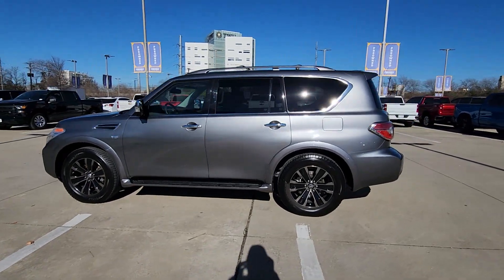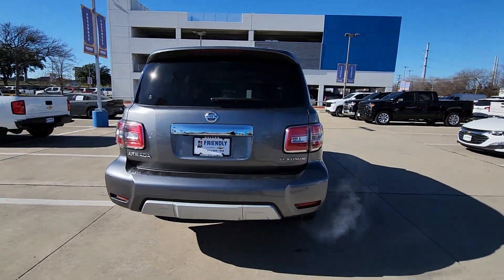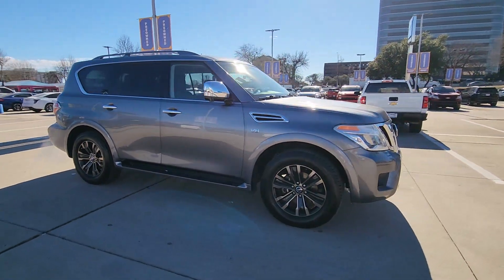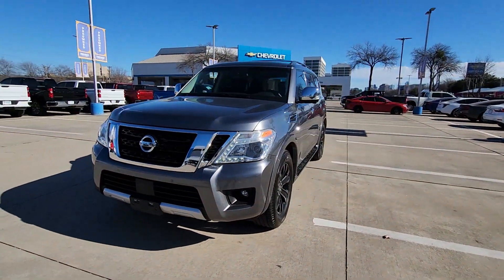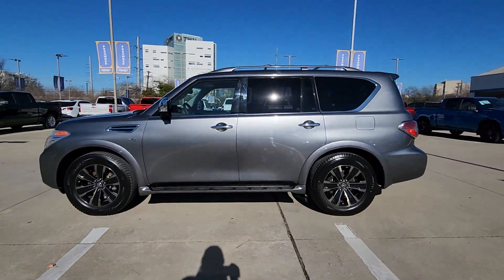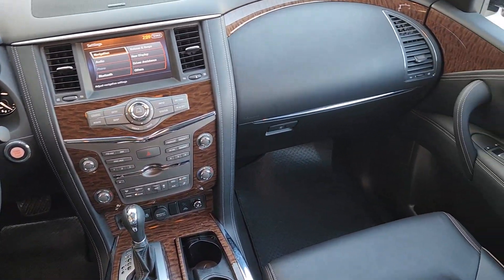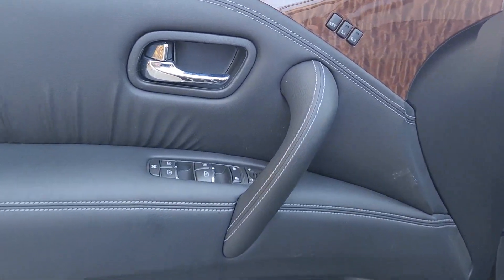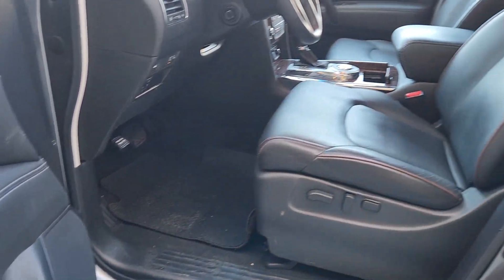2017 Nissan Armada Platinum TX Dallas, Grapevine, Irving, Arlington, Carrolton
Pre-Owned 2017 Nissan Armada Platinum available at Friendly Chevrolet located in 2754 N Stemmons Fwy , Dallas, TX, 75207. Servicing the Dallas, Grapevine, Irving, Arlington, Carrolton area.

Introducing the   2017  Nissan Armada.  This serene and seriously strong Armada delivers full-size SUV mightiness and an effortlessly luxurious ride. Standard driver-assist safety tech and touchscreen infotainment let you enjoy every adventure with confidence.  These are just some of the great options this vehicle comes with: Heated Steering Wheel
, Heated/Cooled Front Seats, Navigation System, Moonroof, Keyless Entry, Power Passenger Seat, Fog Lamps, Heated Mirrors, Lane Keeping Assist, Heated Rear Seat(s). Don't compromise on comfort to get the capability you want. Get into this remarkable Armada. Our team will give you an outstanding test drive experience. Stop in today!